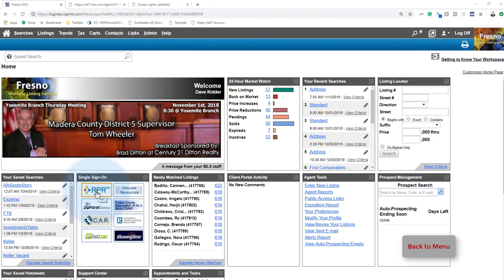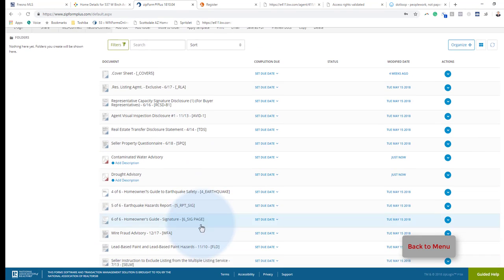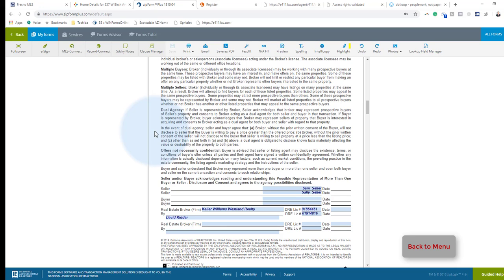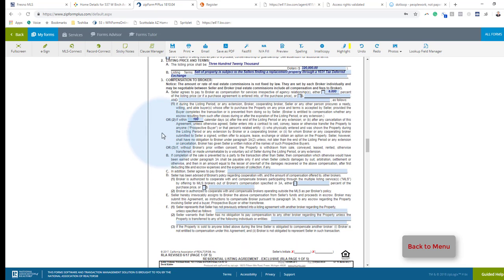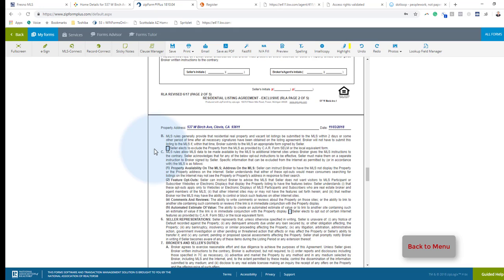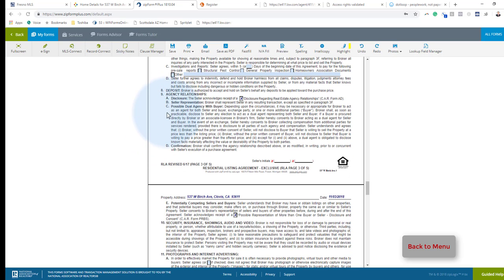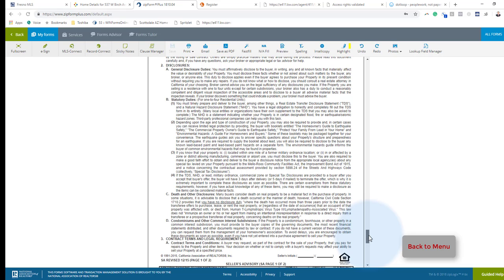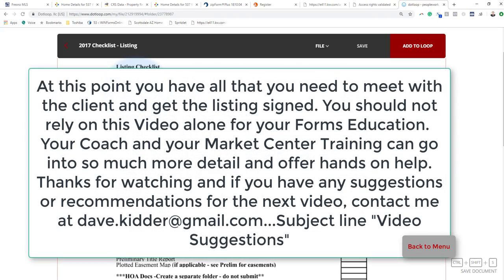2018 Listing Preparation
Using Zipforms, our Local MLS and interoffice files follow the steps to pull together all of the documents for a complete listing.  FYI, the menu links are disabled through Youtube.